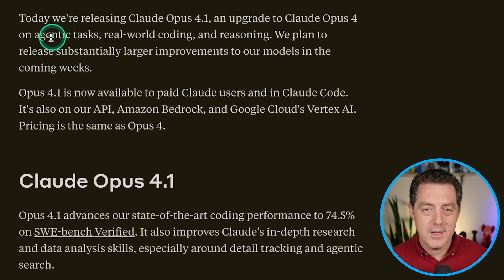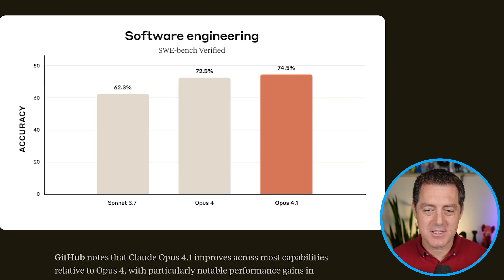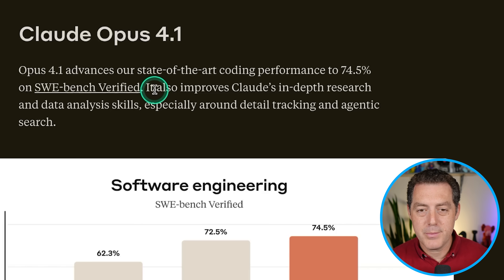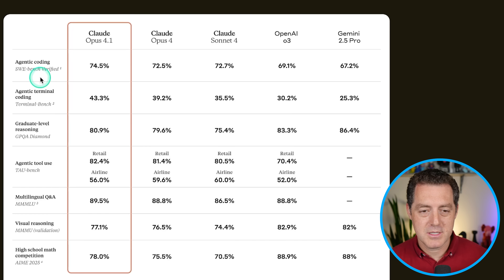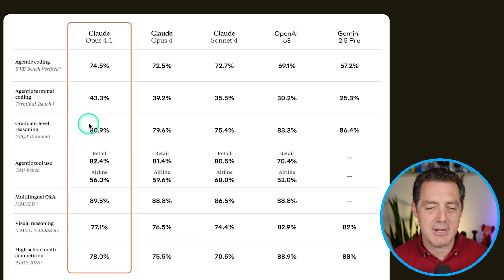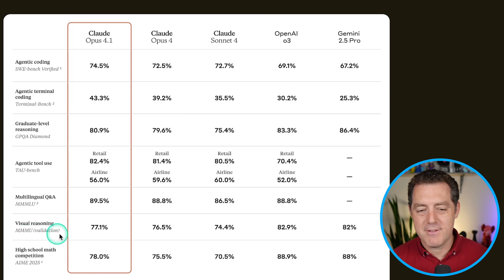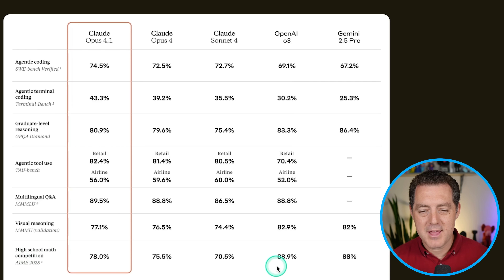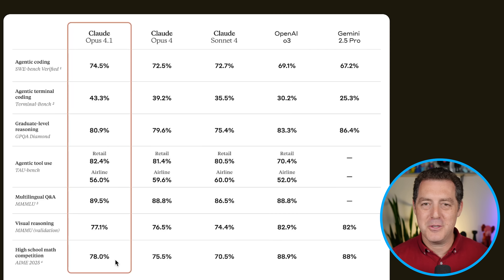Claude Just Got a Big Update (Opus 4.1)